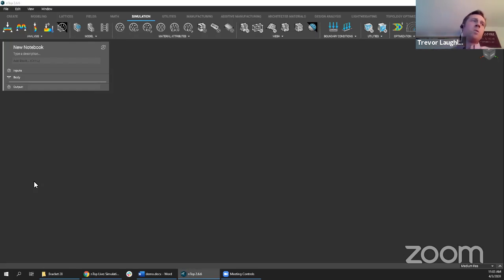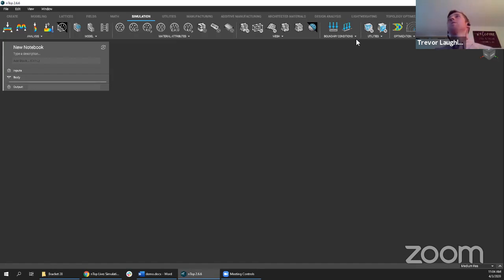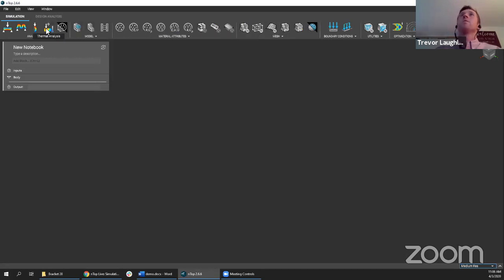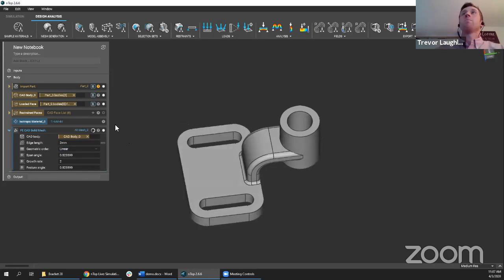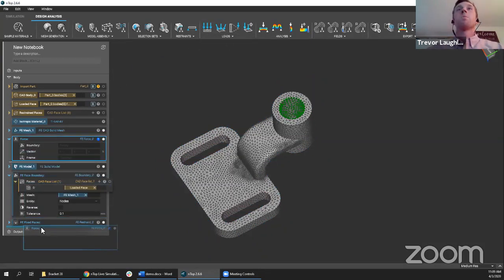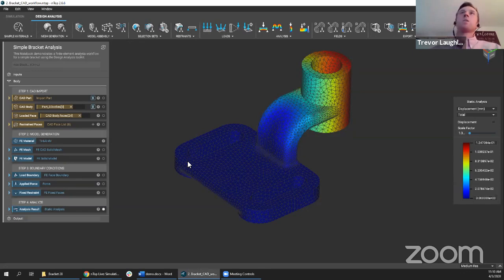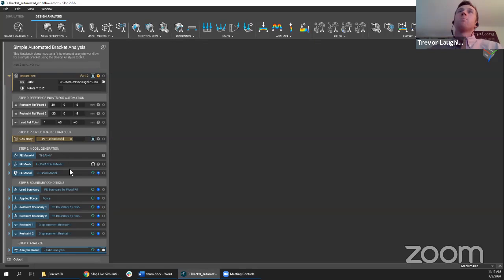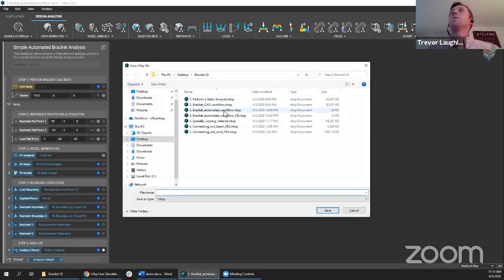nTop Live: Simulation Workflows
Watch Trevor, our VP of Product, go over some simulation features in nTop Platform. Request a free demo and inquire about a trial on our website!